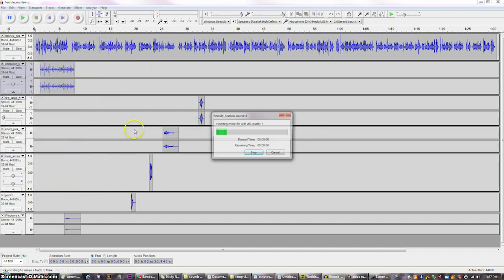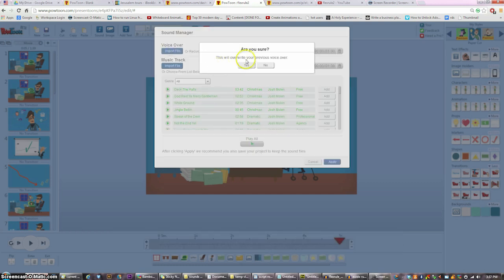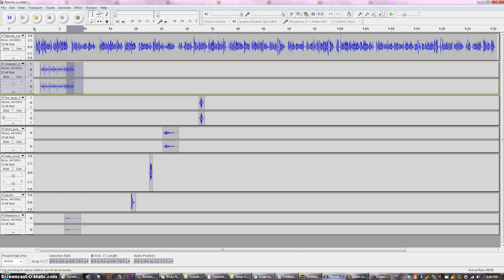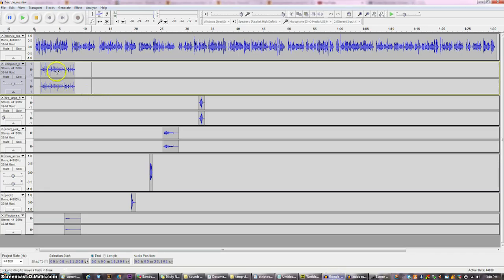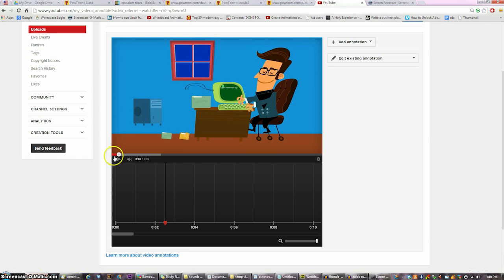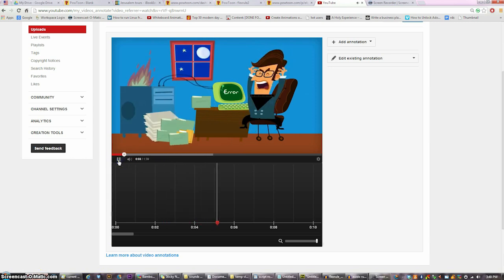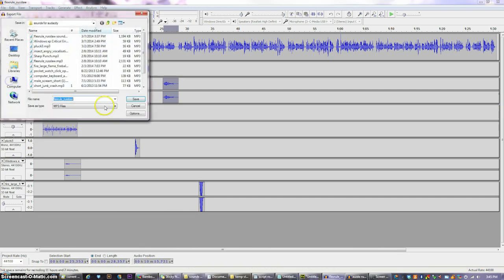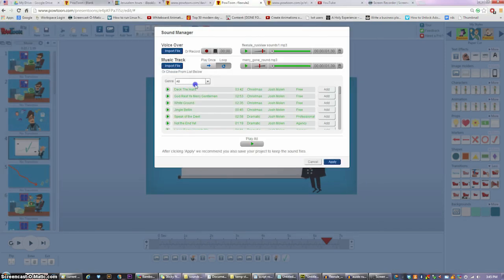Ask Russ: Adding Sound Effects To Your Powtoon